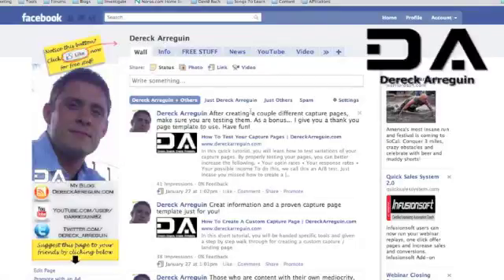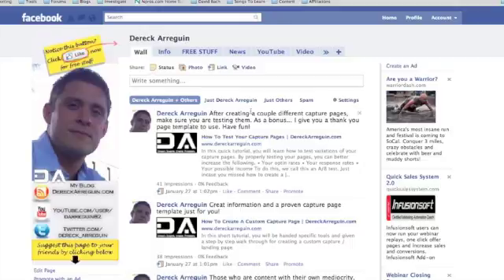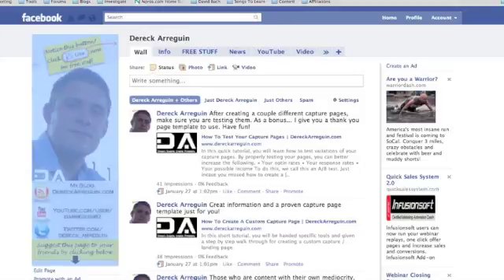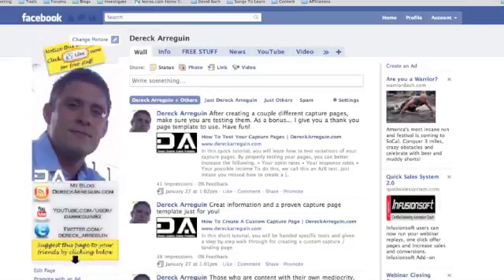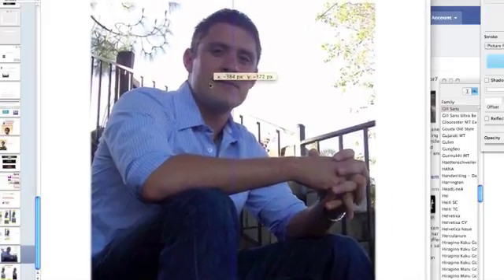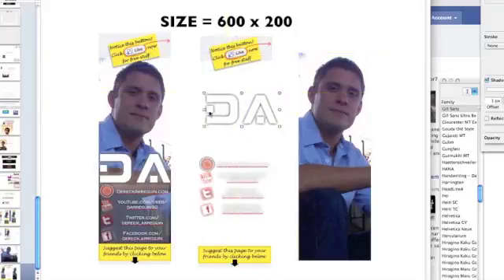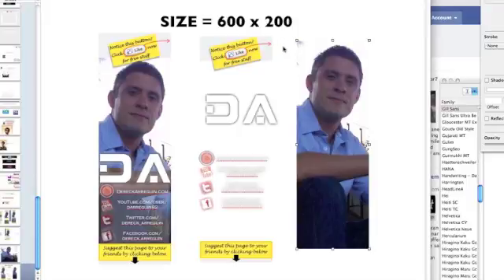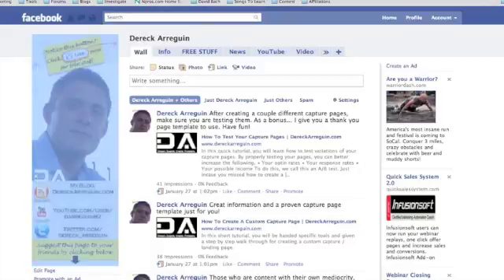Customizing Your Facebook Fan Page Part 1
This is quick tutorial about customizing your facebook fan page. This is a current tutorial on what to customize your fan page.

This is part 2 of a two part series.